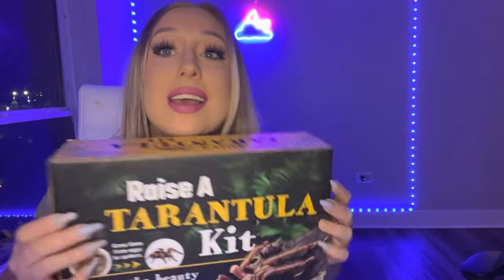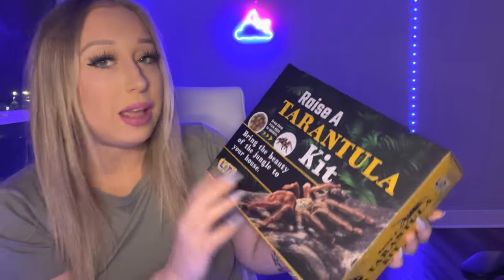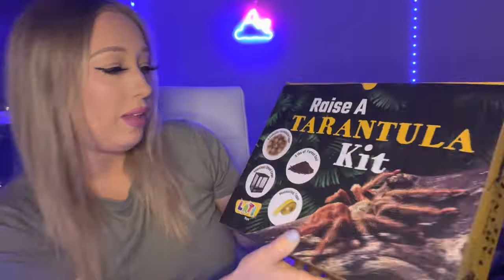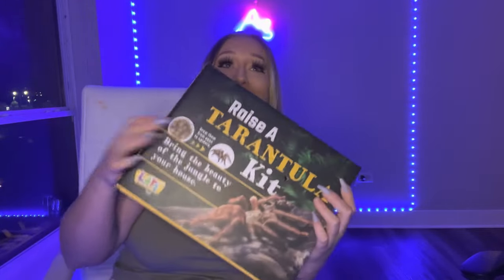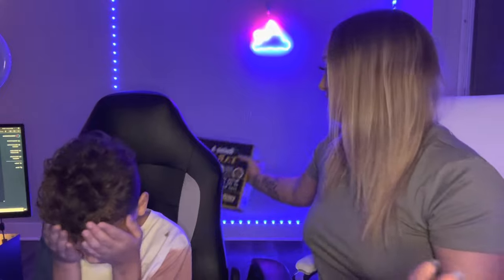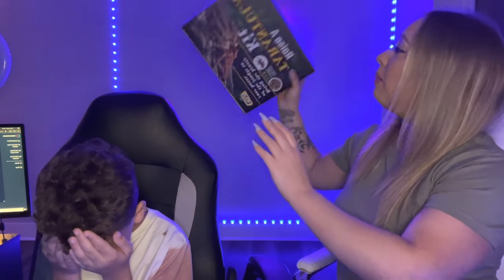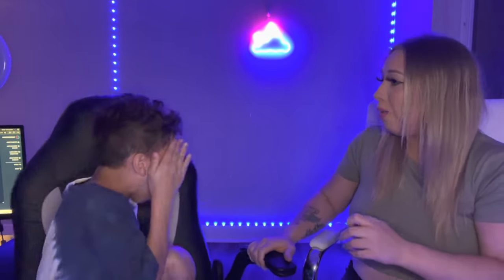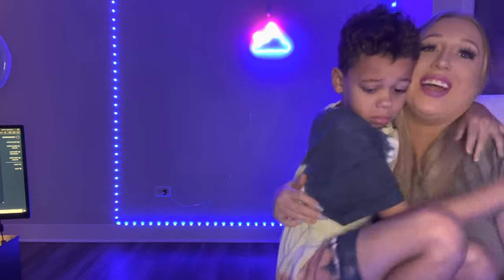TERRIFYING Tarantula PRANK!!!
I got him a Suprise after we hit 1M followers on TikTok